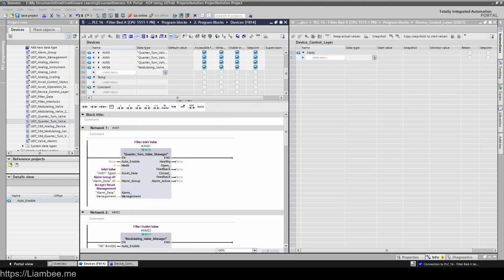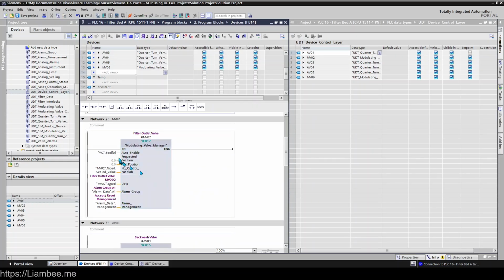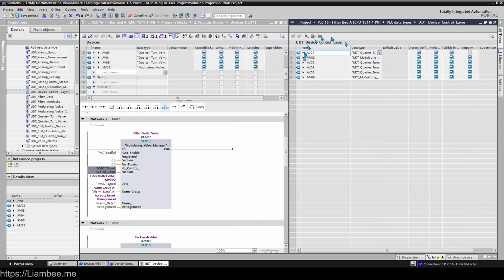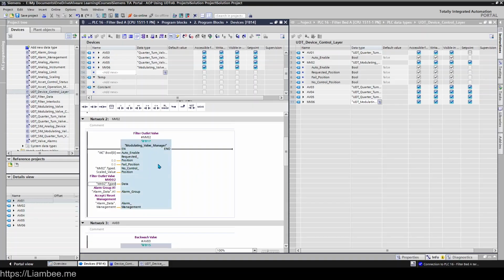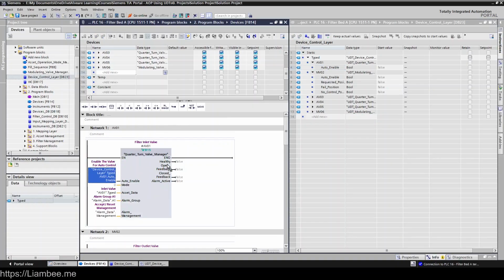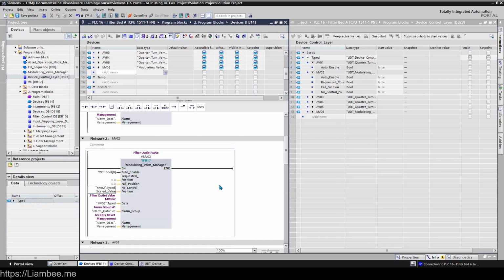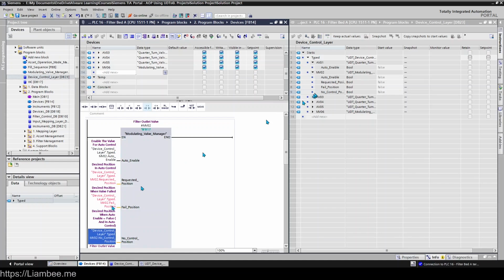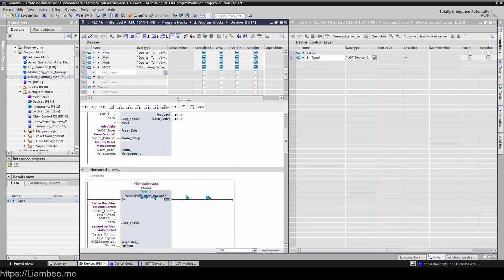Siemens TIA Portal – Asset Oriented Programming - Creating Control Layer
In this lesson we introduce the device control layer and explain how it is used to control physical devices in a clean and structured way.

The device control layer sits alongside interlocks as a dedicated management layer. It uses a UDT that contains control interfaces for each device type rather than raw signals. This allows sequences and higher level logic to control devices consistently without directly interacting with asset managers or global data.

The lesson walks through the structure of the device control UDT and explains how different device types expose different control parameters. Quarter turn valves only require auto enable control while modulating valves also require requested position fail position and no control position.

The purpose of the device control layer
Why device control is separated from asset data and interlocks
Using a UDT to group device control interfaces
Differences between quarter turn valve and modulating valve control
Why some parameters are fixed and others are configurable at runtime
How requested position fail position and no control position are used
Passing the device control layer through interfaces
Preparing the control structure for use in sequence logic

The lesson also explains why device managers should ideally accept the device control layer through inout interfaces. This ensures future changes to control requirements can be made centrally without breaking existing logic.

By the end of this lesson you will understand how the device control layer provides a clean and scalable way to issue control requests to devices from sequences without accessing global data or embedding device logic directly in sequence code.